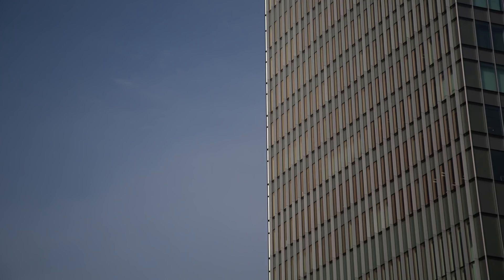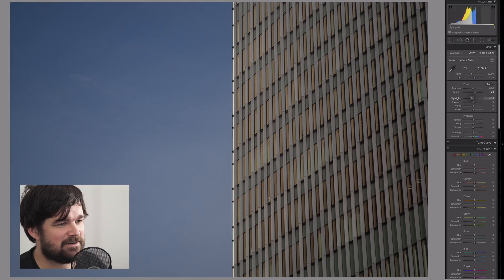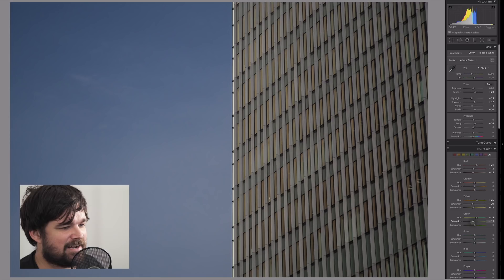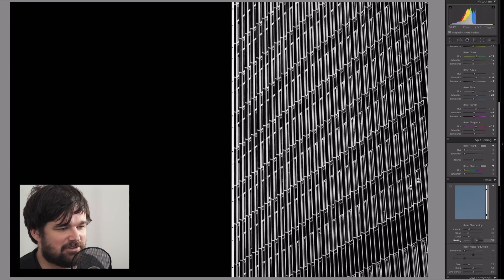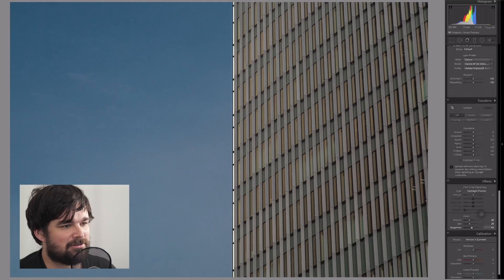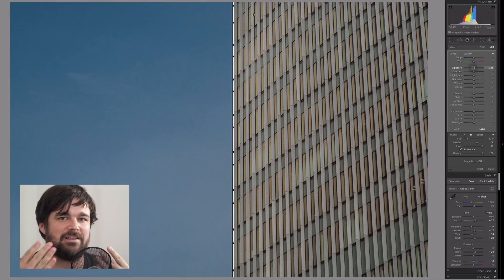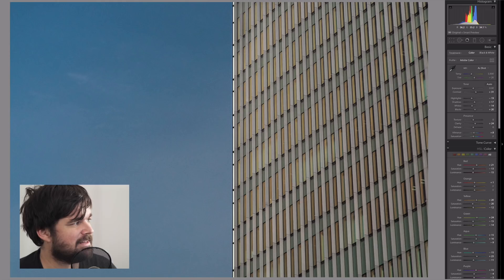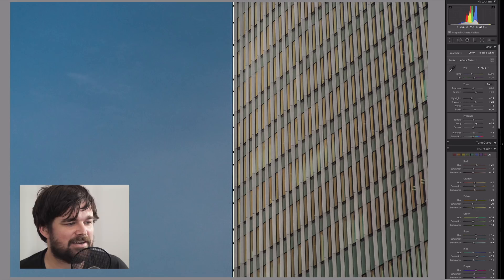How to edit photography - THIS PHOTO SUCKED!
This photo sucked, but here's how I edited it. I hope it helps you learn how to edit photography either better or differently.

Tell me below - what would you have done differently with the edit?